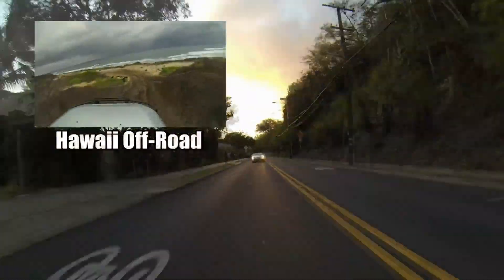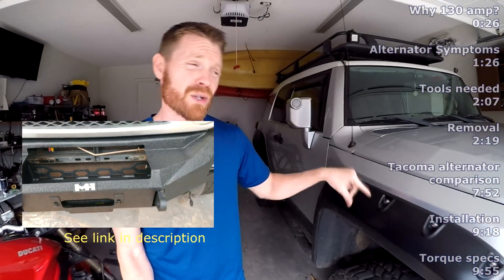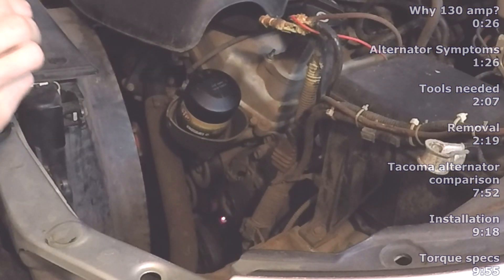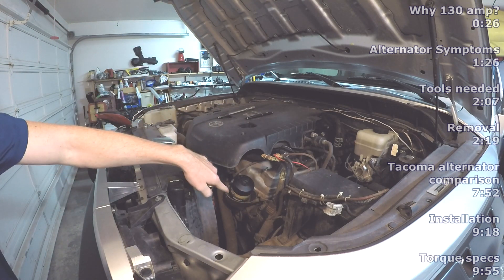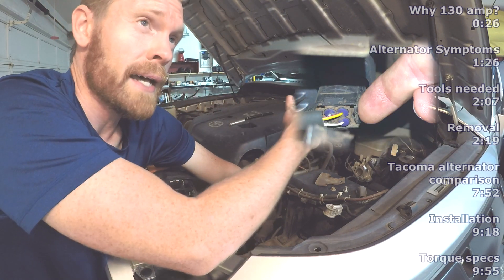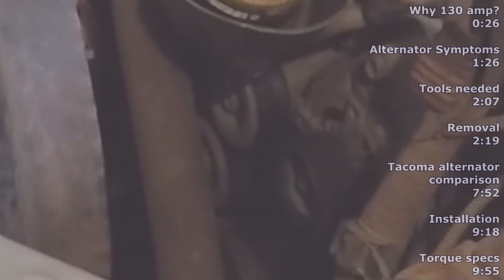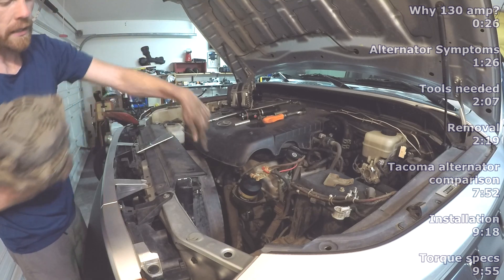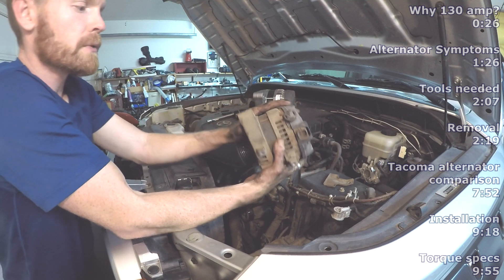FJ Cruiser Engine Upgrade Part 1: OEM High Output Alternator Install (From a Tacoma)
In this video I'm upgrading the alternator in my 2007 Toyota FJ Cruiser by installing an OEM alternator from the 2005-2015 Tacoma that came with a tow package. The Tacoma tow package came with a 130a alternator, and since my engine is identical to the Tacoma engine I can install it also! This specific modification is for 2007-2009 FJ Cruisers, but the 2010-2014 FJ Cruisers can use the alternator from the 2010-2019 Toyota 4Runner (also with a tow package). The 4Runner and Tacoma both come with 100 amp alternators, so you can't just buy any alternator for the Taco/4Runner, it has to be the tow package with the part numbers below. I chose the Tacoma alternator due to the reliability of the Denso brand (Denso makes alternators for Toyota). I would rather trust the brand that Toyota trusts than trust a higher output alternator aftermarket that hasn't been tested as thoroughly as Toyota's OEM part.

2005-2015 Tacoma 130 amp upgrade for FJ Cruiser:
27060-0P020 or 27060-0P020-84(remanufactured)

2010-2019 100 amp version from FJ and 4Runner (same part number):
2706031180 or 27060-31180 (This is not the upgrade part number!)

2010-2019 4Runner 130 amp upgrade for FJ Cruiser:
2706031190 or 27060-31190 or Denso 210-0780

Tools in this video:
1/2in torque wrench with 1/2in 3" extension
3/8in ratchet with 3/8 9" and 6" extensions
3/8in universal joint (swivel)
10mm wrench
sockets: 14mm, 12mm and 10mm

Torque specs:
14mm alternator bolts: 32 ft/lbs
10mm alternator bracket bolts: 71 in/lbs
10mm nut for alternator power: 7 ft/lbs

Chapters in this video:
00:00 Intro
00:26 Why?
01:26 Bad alternator symptoms
02:07 Tools needed
02:19 Removal
07:52 Tacoma Alternator Comparison
09:18 Installation
09:55 Torque specs